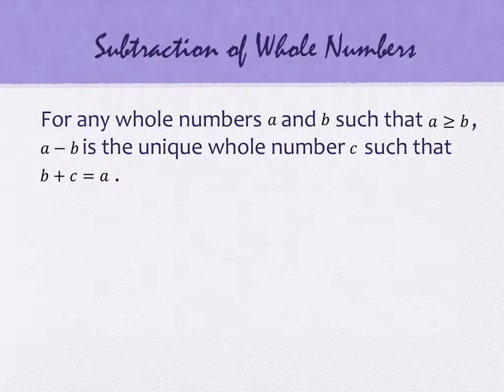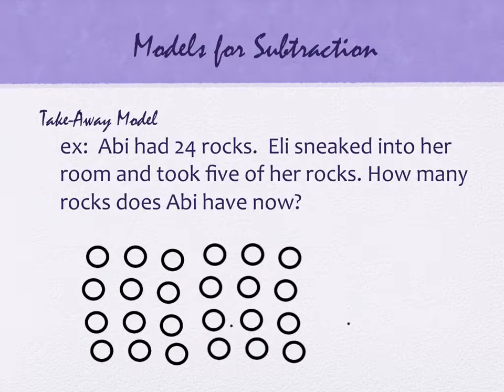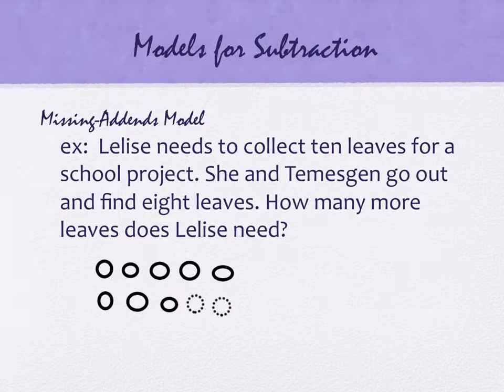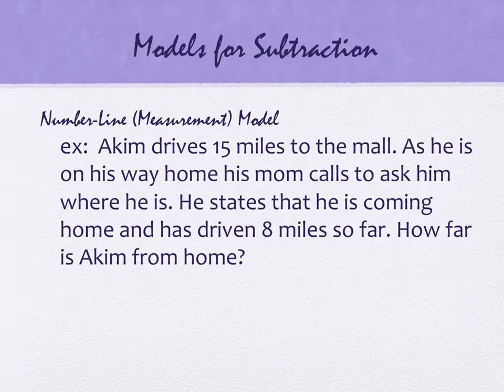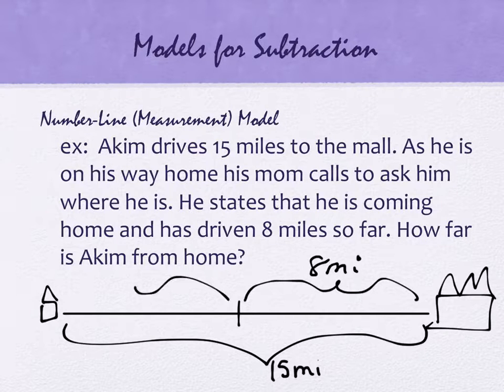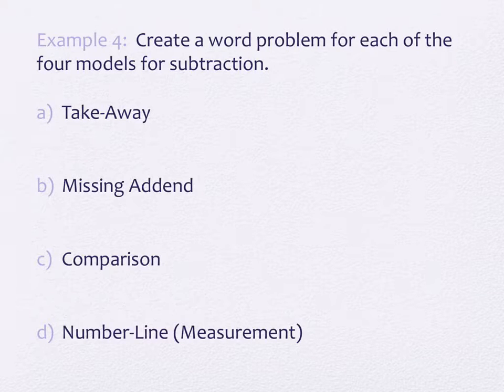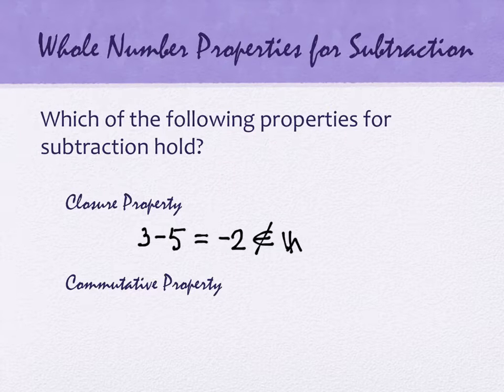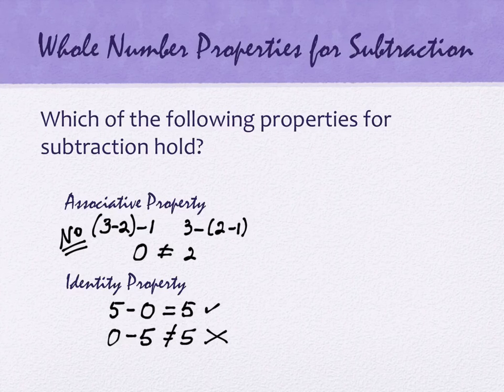3.2 Addition and Subtraction of Whole Numbers (part 2)